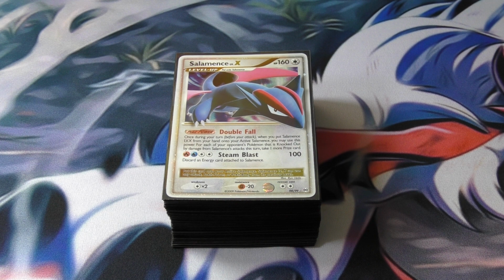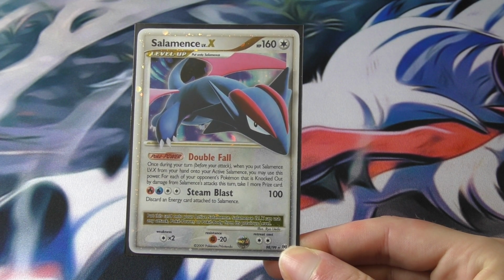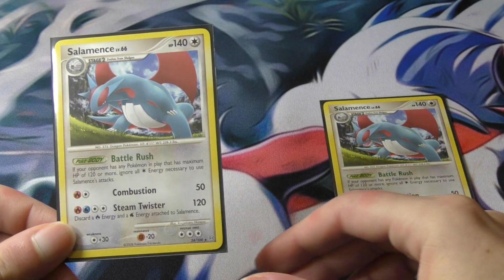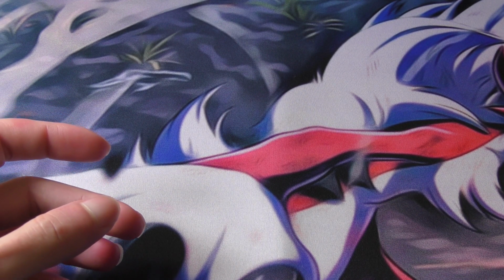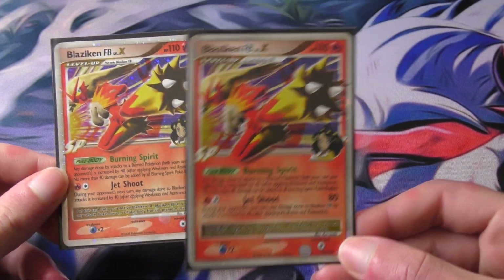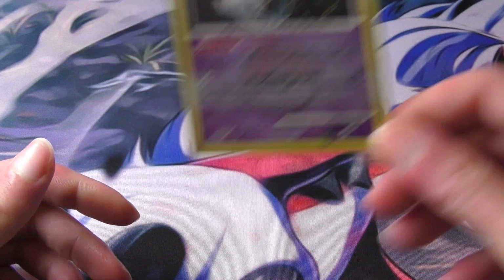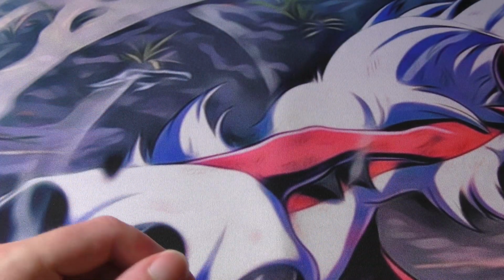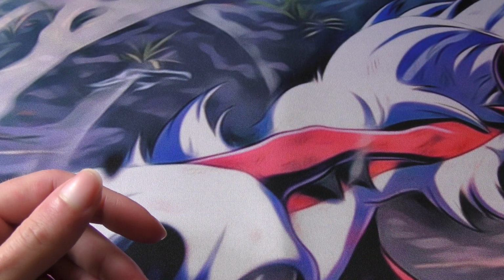Pokemon TCG Salamence Lv. X Blaziken FB Lv. X Deck 2008-2009 Format!!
Despite getting a coveted Lv. X card and multiple prints in the diamond and pearl era, salamence isn't the easiest pokemon to use and has a lot of things going against it. At the same time, it's a tough pokemon that can deal a lot of damage once it gets going and hit some key pokemon for weakness too. If you can effectively exploit salamence lv. x and get multiple extra prizes the deck is gonna be pretty sweet.